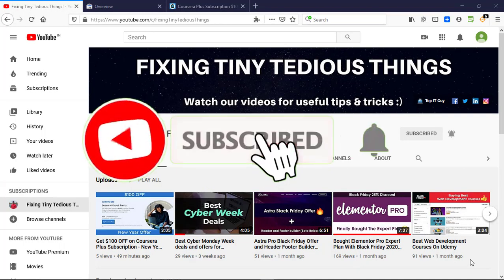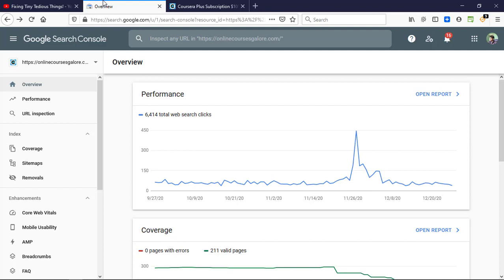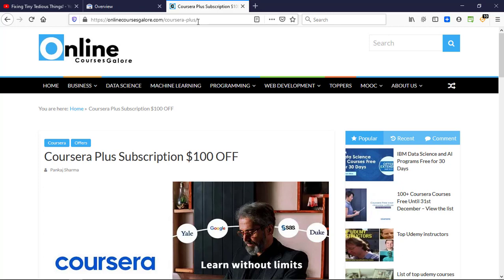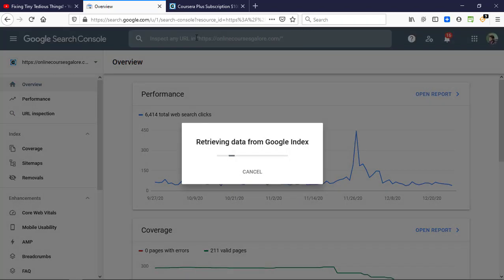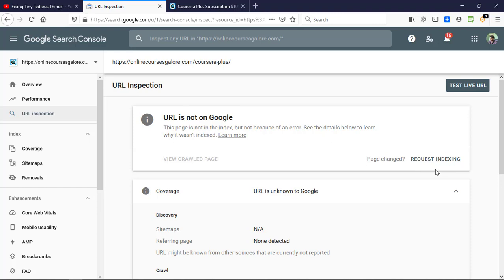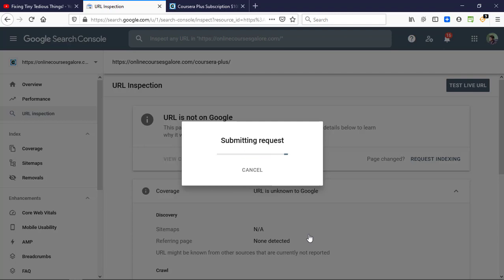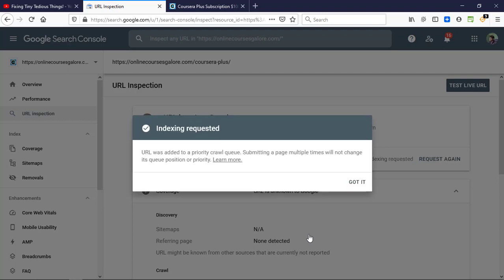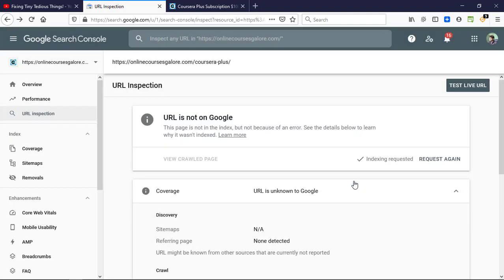Url inspection tool is Back in Google Search Console :)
Finally, the long wait is over! URL inspection tool in Google search console or webmasters tool is finally back.

I have just tried it to get my new blog post indexed in Google :) Do check that out yourself now!